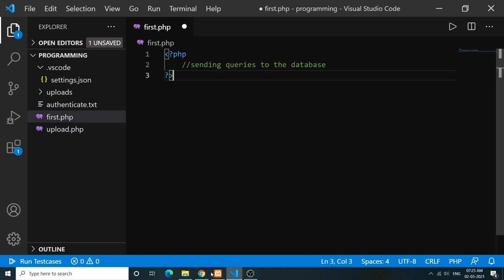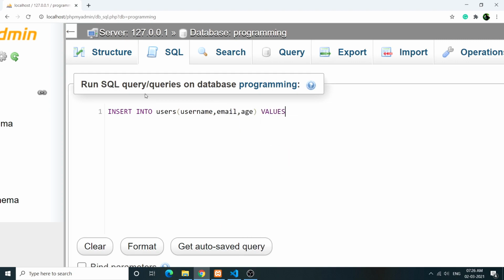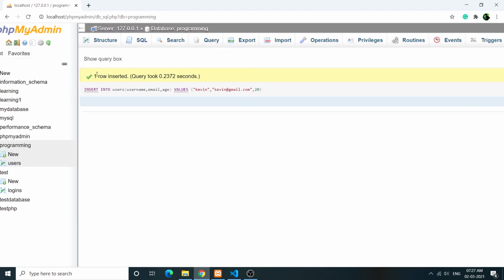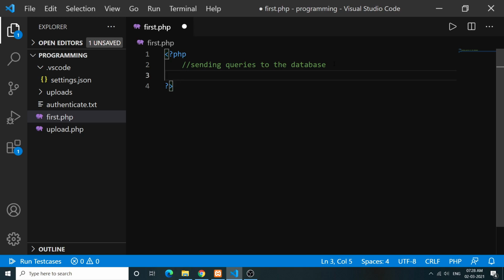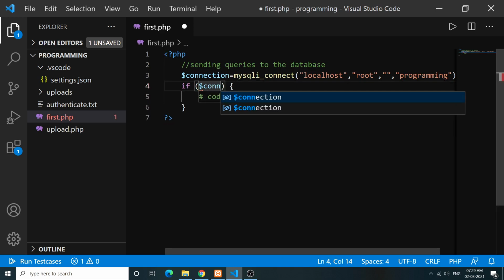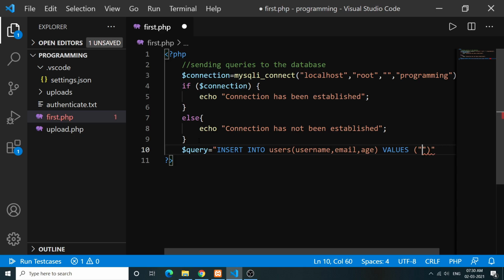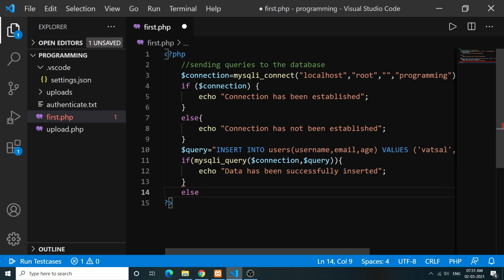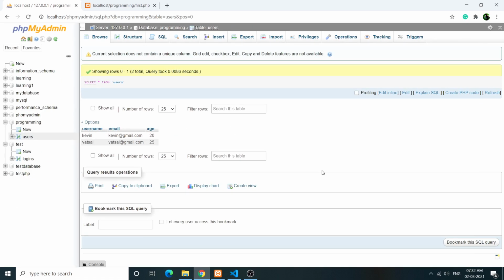How to Send Queries to the Database in MYSQL